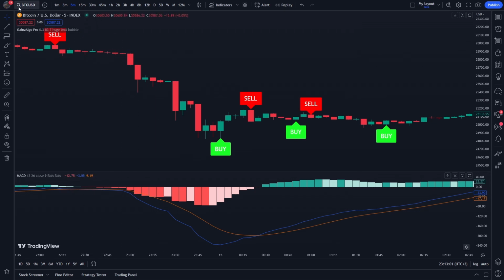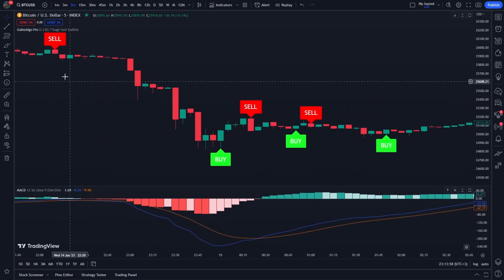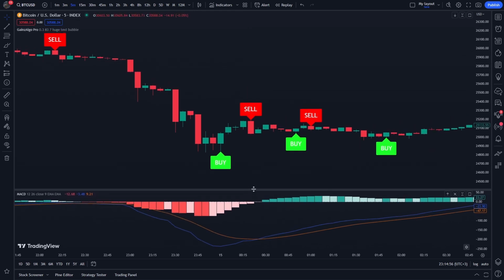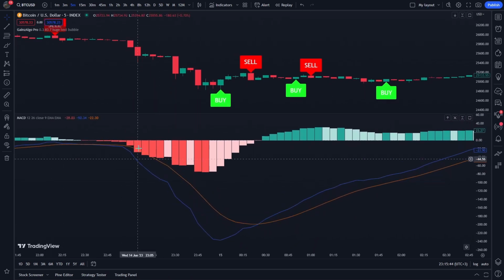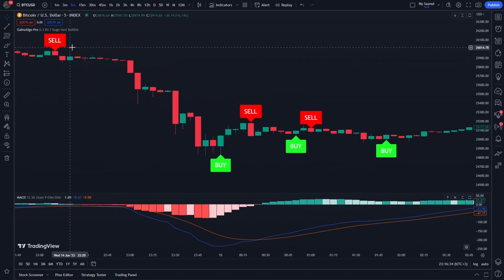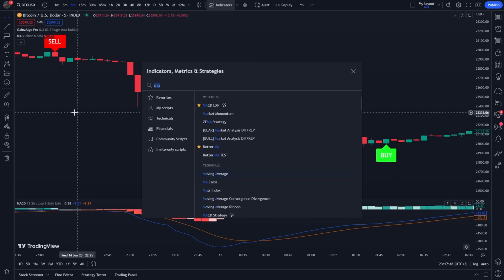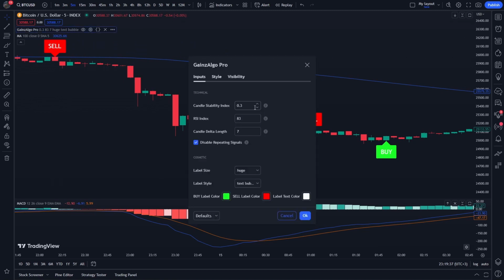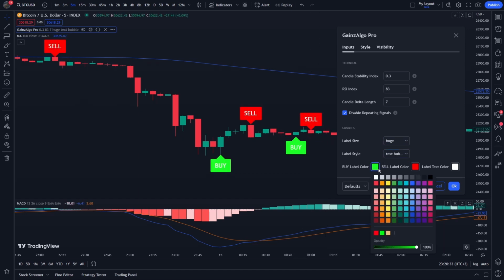Best Real-time Buy & Sell Trading Indicator | No Repainting & No Lag